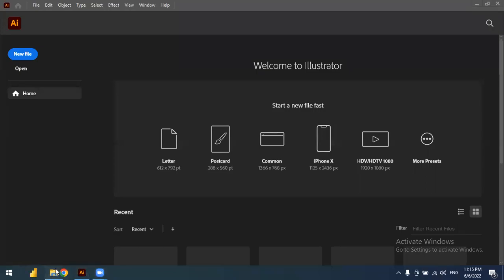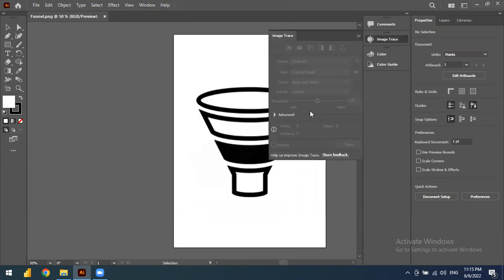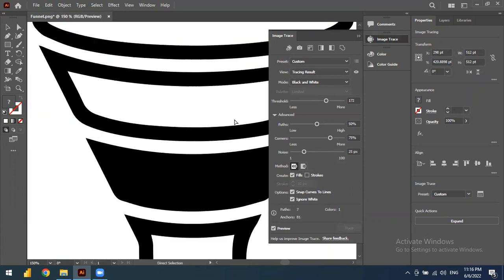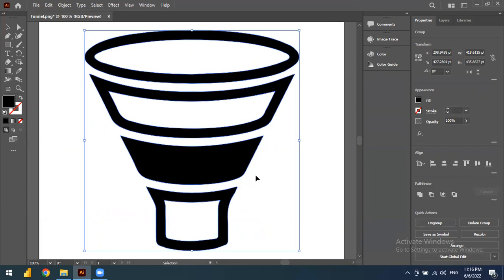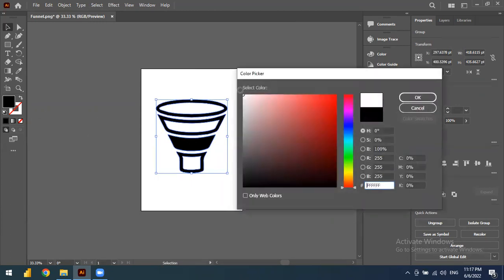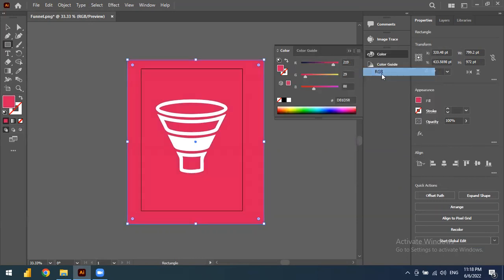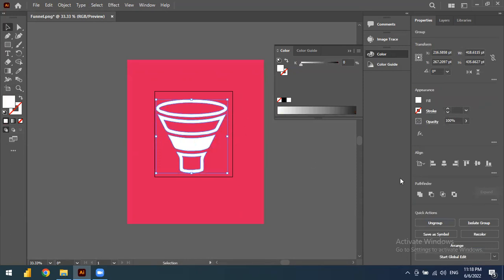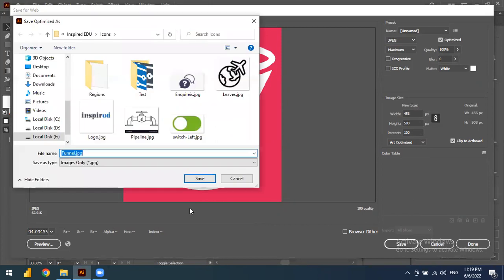Power BI - How To Create Amazing Icons using AI